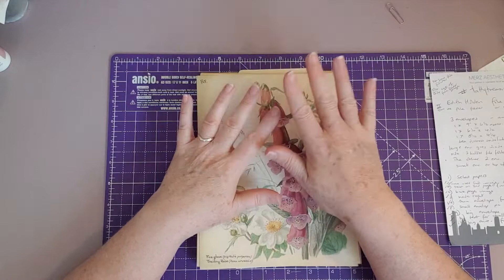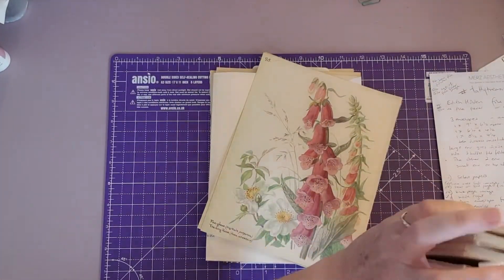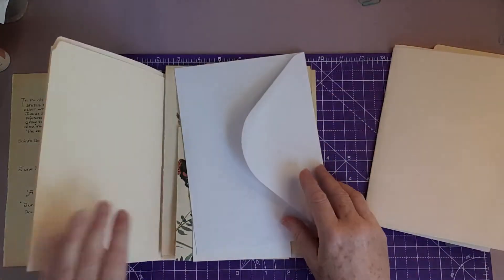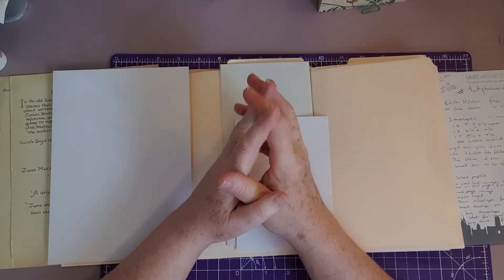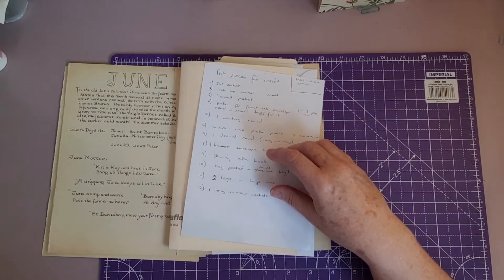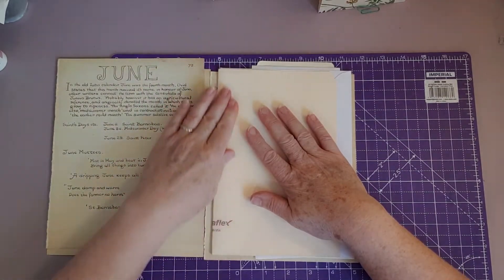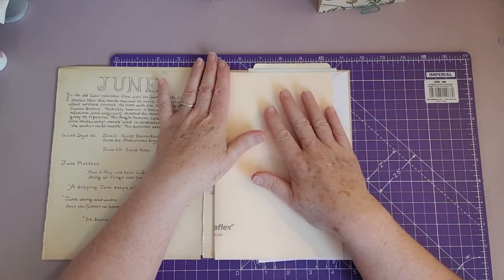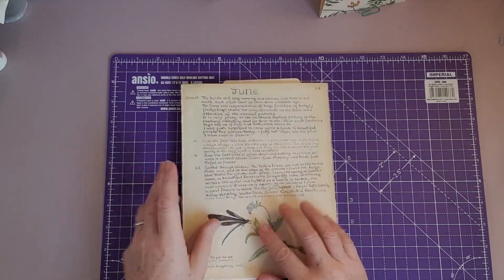Edith Holden file folder - episode 1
Hi everyone. I recently reached 100 subscribers and to celebrate, I will be doing an Edith Holden file folio as a giveaway. This is inspired by Tania at Tattytreasure tattytreasure following her series linked below.

Thank you for taking time to pop into my channel.  🤗

Amazon  link to box of 100 hundred Penderflex manilla file folders:

Pendaflex File Folder, 1/3 Tab, Manila, Letter-Size, 100 per Box (65213)

Sue Reynolds
10 Whitechurch Close, Stone, Aylesbury, Bucks, HP17 8YA